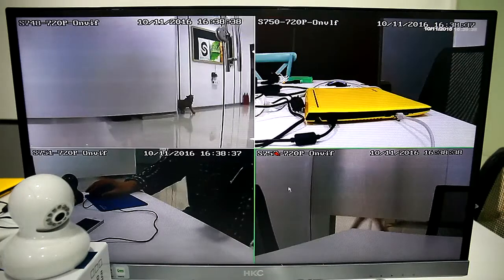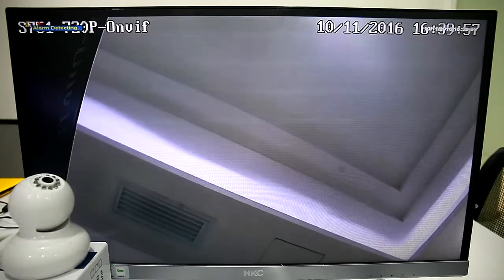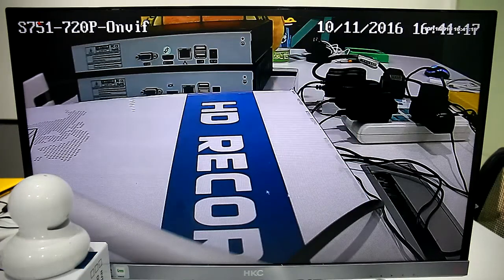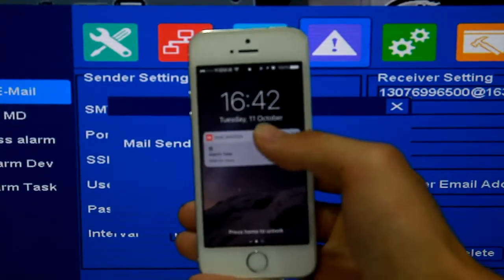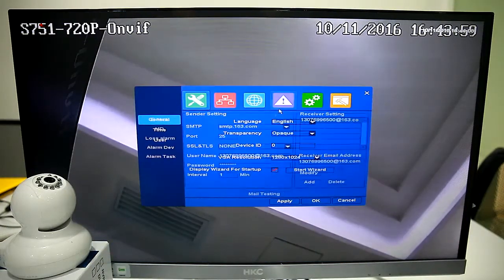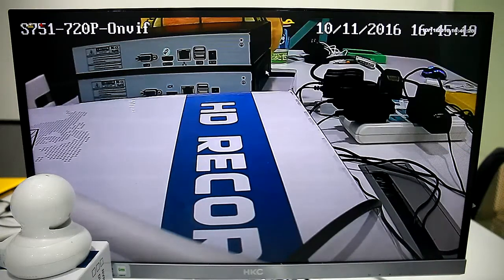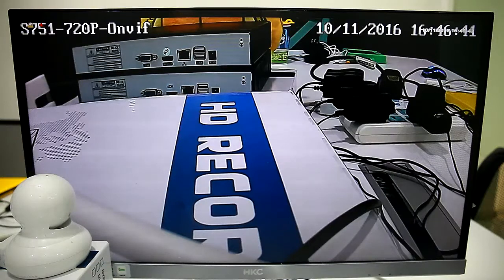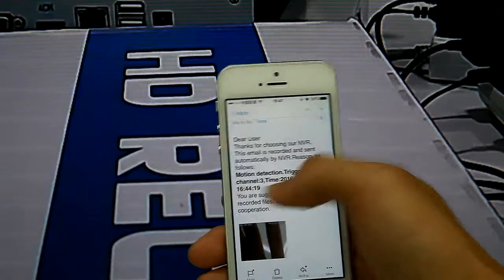OWSOO® NVR Motion Detection Alarm 4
1. For motion detection alarm, pls use compatible OWSOO IP cameras, or you will probably fail to set them even though your cameras are Onvif compatible.
2. To set Gmail or Yahoo mail, pls enable "Allow less secure apps" in mail account:
Then refer to the video to set email alarm (Enable SSL)